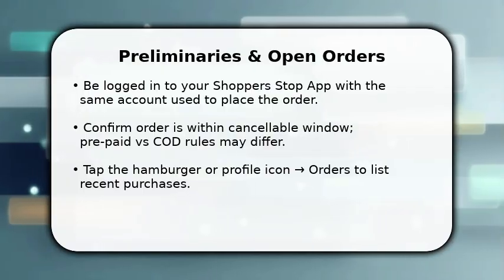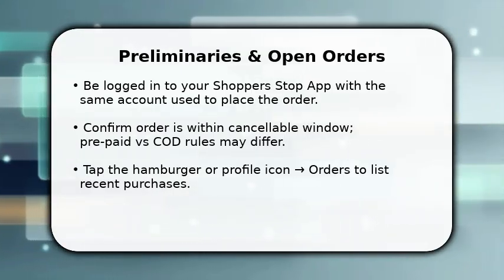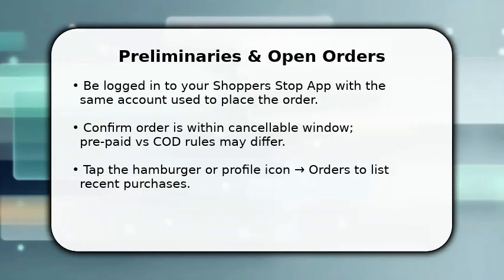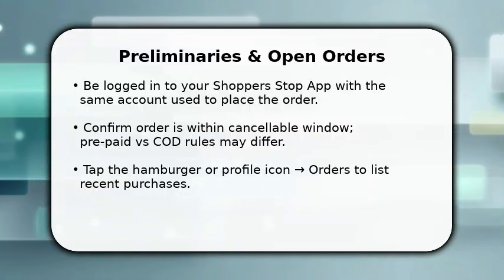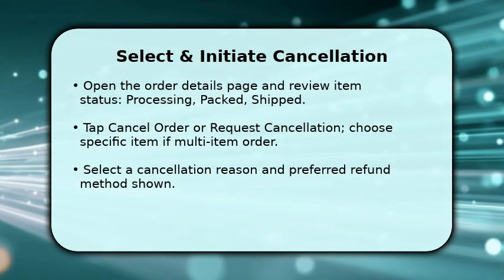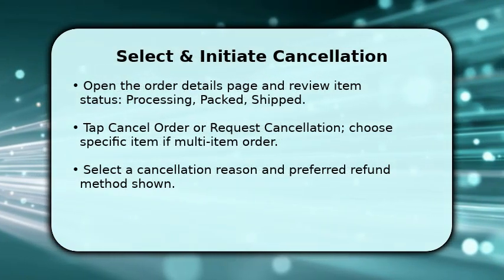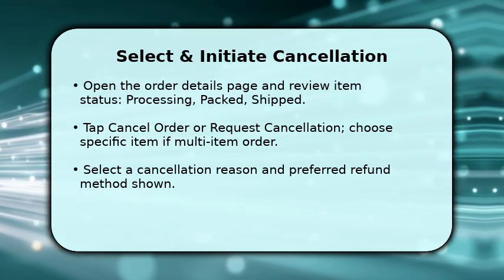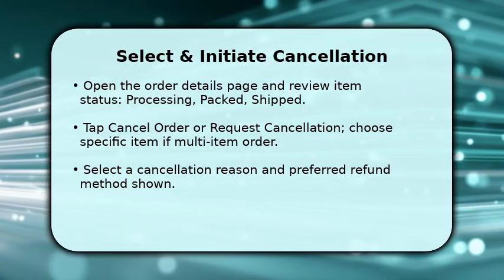How to Cancel Order on Shoppers Stop App (updated)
How to Cancel Order on Shoppers Stop App (updated) | 🔒 Surfshark VPN Deal — Stay private and secure. $1.99/mo + 3 Months Free ▸

Learn the quick and easy steps to cancel an order on Shoppers Stop' extranet. This video guide provides a step-by-step process, ensuring you can manage your orders with confidence even if it’s too late for immediate changes.

cancel order, Shoppers Stop app, order management, extranet steps, customer service contact